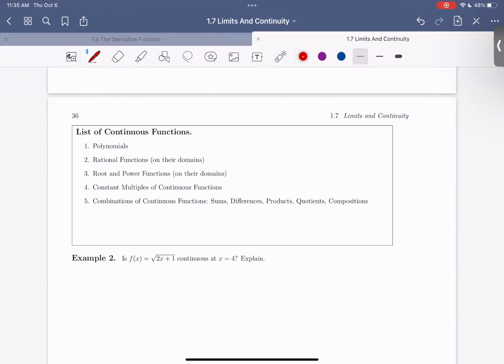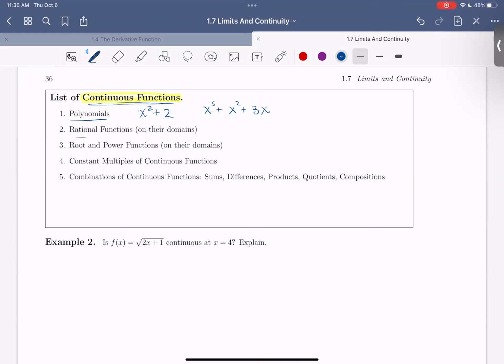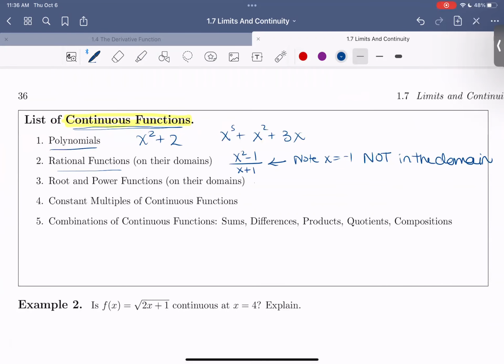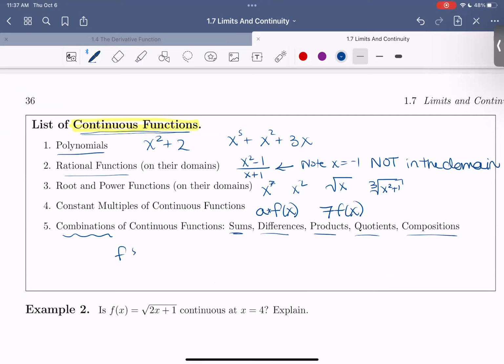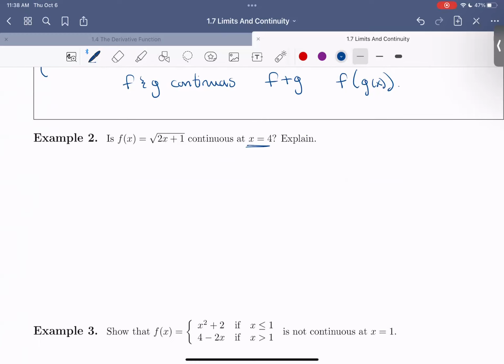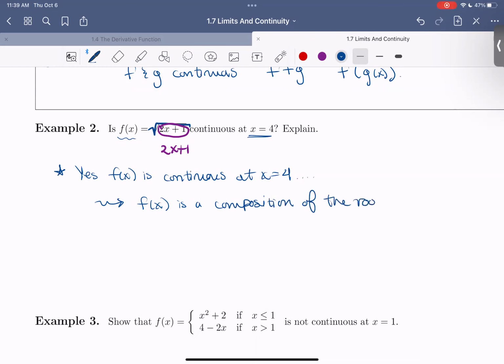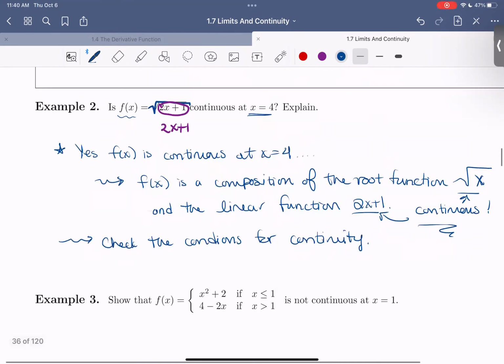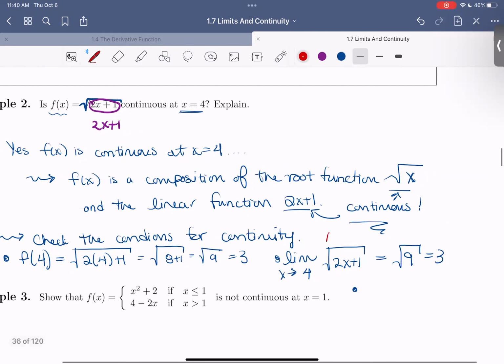1.7 Limits and Continuity (151) Part 3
In this video, we discuss the List of Continuous Functions. We use this to show that the function in Example 2 is continuous.